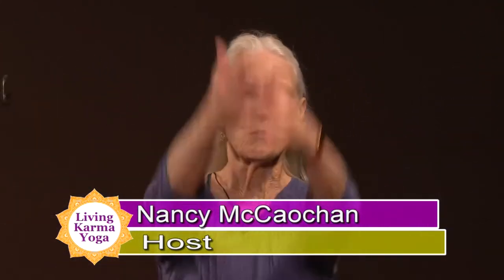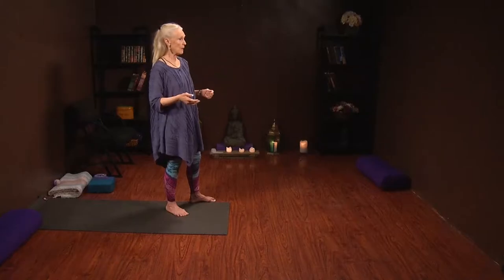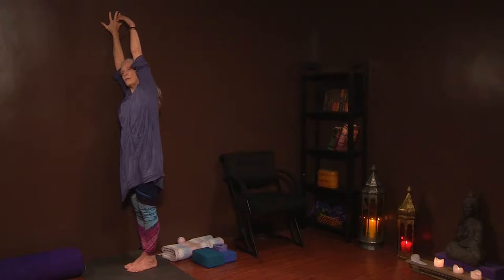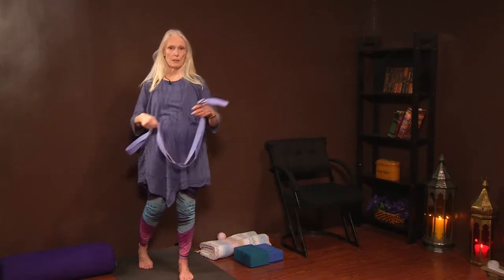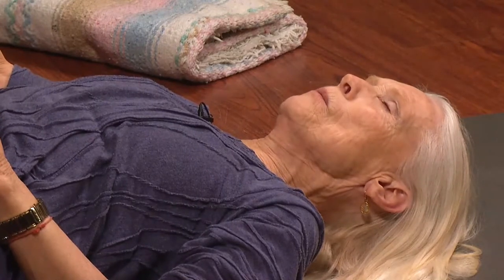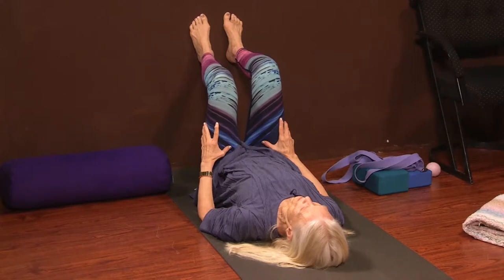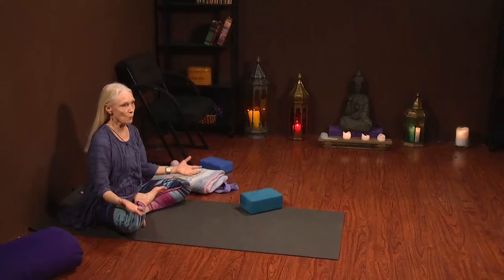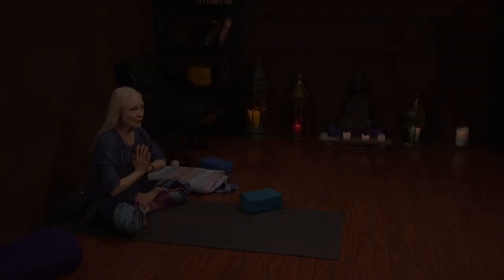Living Karma Yoga: Up Against the Wall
Nancy McCaochan teaches simple postures that use a wall as the primary prop.